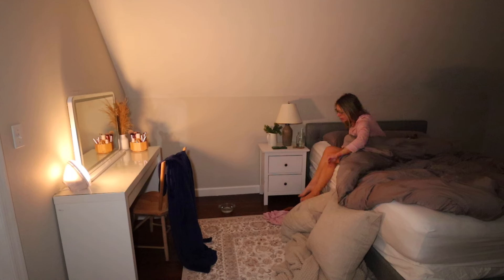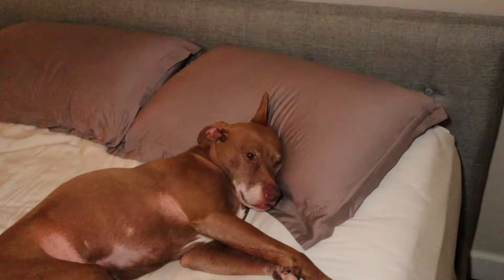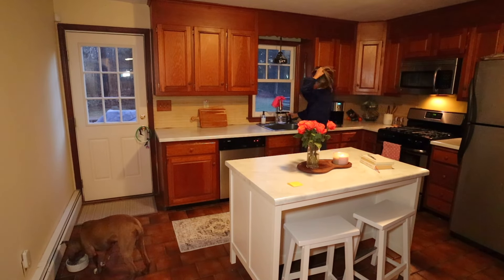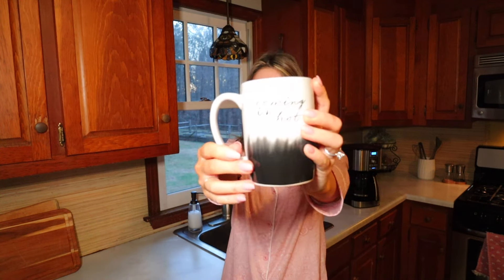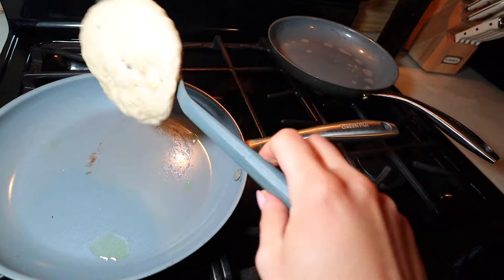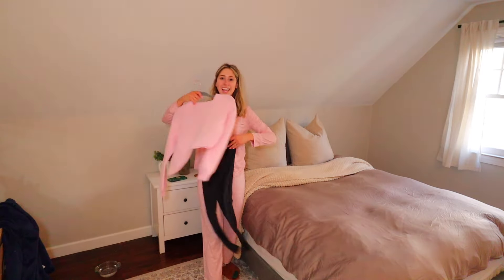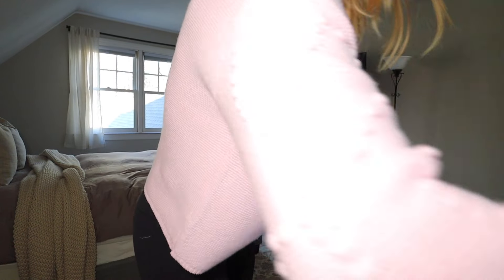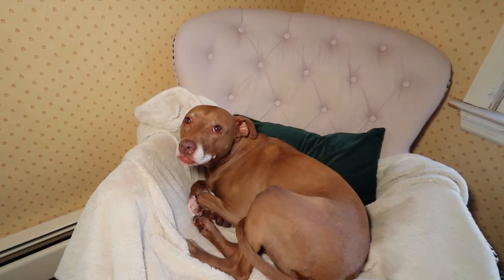my 6:30am work morning routine | 15+ healthy habits to start your day!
Hi there!! Welcome to my my 6:30am work morning routine! I'm sharing 15 healthy habits to start your day

AMAZON STOREFRONT
*As always, if there is anything you want a link to from the video, let me know in a comment and I'll try my best to find one!!

- Midnight Express by Hallman
- Morning Chirping by Guustavv, Timothy Infinite
- Everytime I fall by Hallman
- Lost Emerald by Hallman

I make home and lifestyle videos all with the goal to motivate and inspire you to create a home and a life that you love and are proud of! 💛

0:00 good morning!
46:05 waking up
1:19 asmr skincare
2:29 getting the morning started
4:12 coffee and morning ritual
6:49 relax and edit
8:02 breakfast and dishes
9:52 getting ready
12:08 healthy morning habit
12:42 outside time
13:23 getting to work
14:07 tip to drink enough water

Love always,
Kat
XO